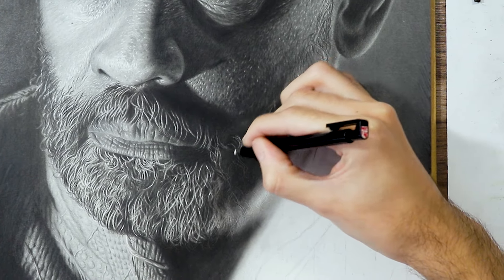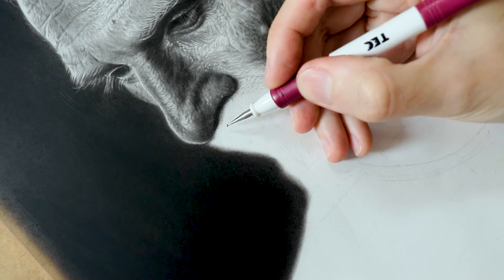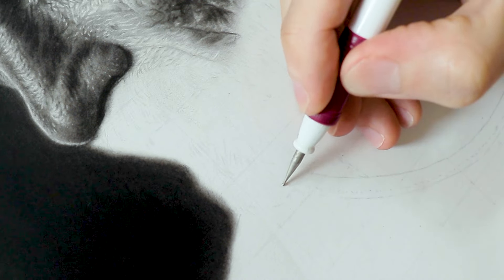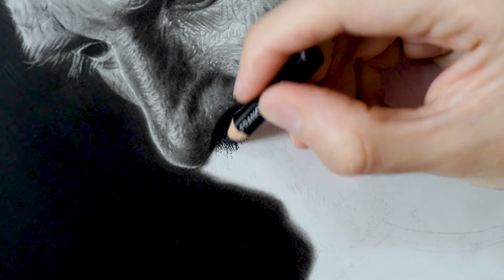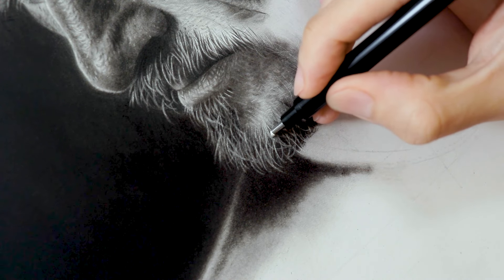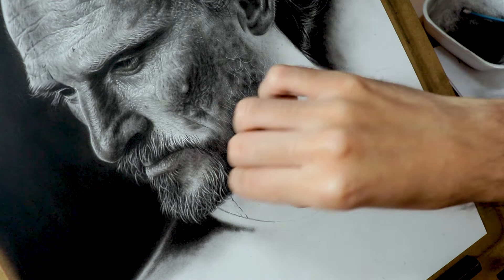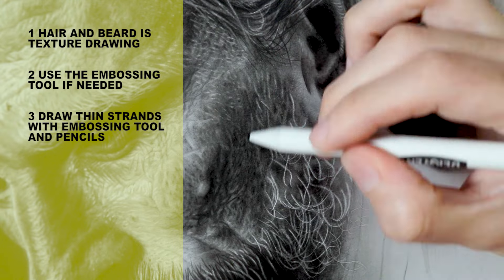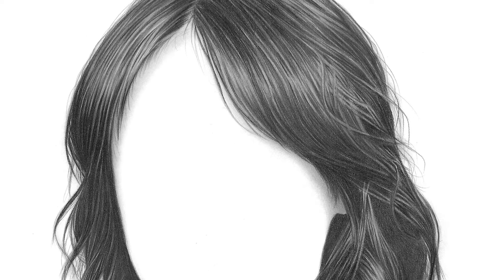Drawing Realistic White Beard | Easy Technique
Materials
Embossing Tool
Conté à Paris Pierre Noire
Conté à Paris Carbon Pencil
Faber-Castell Pitt Oil Base
Tombow Mono Zero Eraser
Electric Eraser
Strathmore 300 series Bristol Smooth

About this video:
Learn how to draw a realistic beard with a simple technique presented in this video. An embossing tool is really helpful, as it preserves the white of the paper and helps you achieve lighter values when drawing this hair and beard strands.You can use white charcoal pencil, Posca pen or even acrylic paint with brush, but in this video I will be talking about the embossing tool, also known as indenting tool or indenting stylus.

Chapters
00:00 Introduction
00:50 Sketching
01:24 Indenting technique
03:07 Shading and highlights
04:54 Longer strands
06:17 Summing up